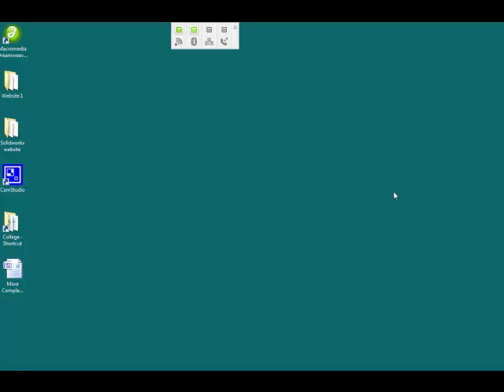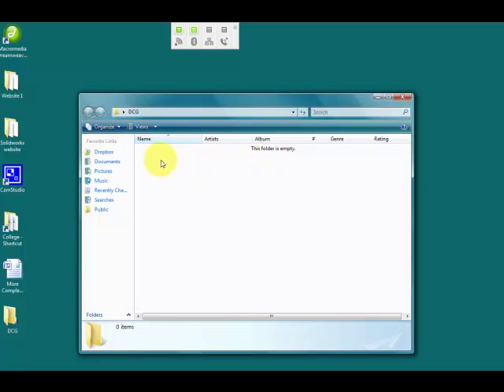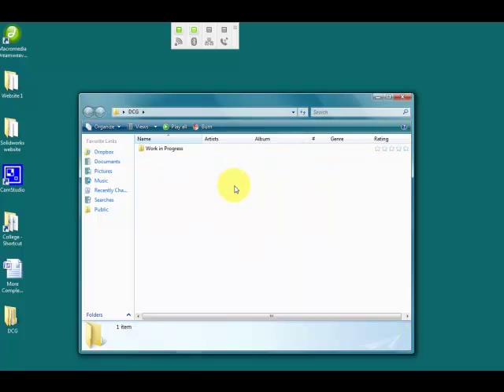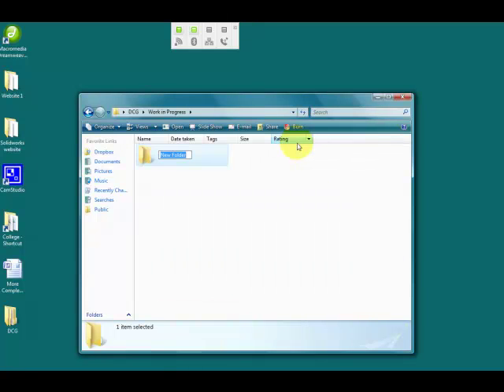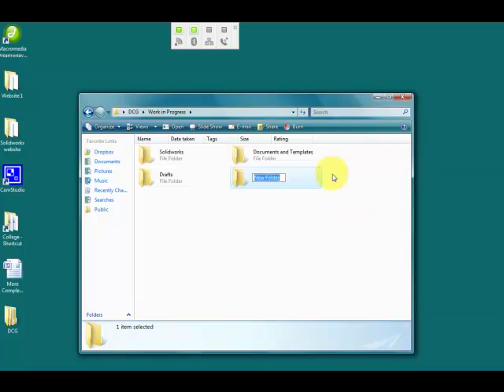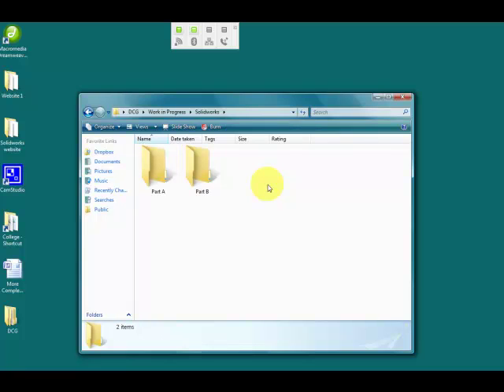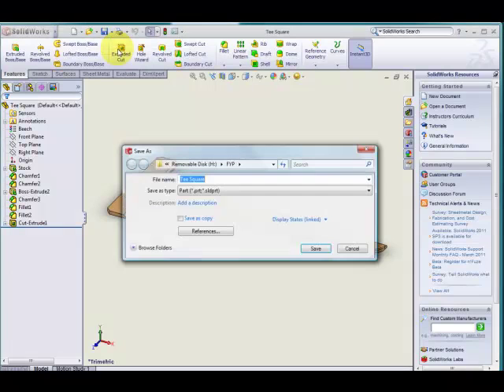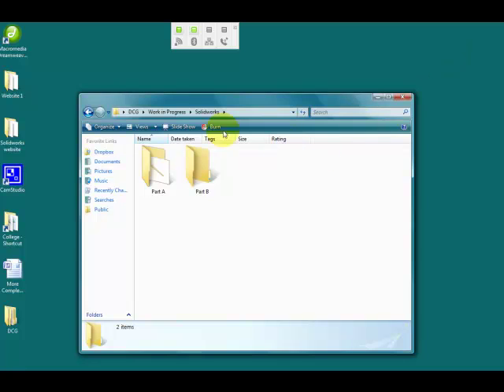File Management for DCG